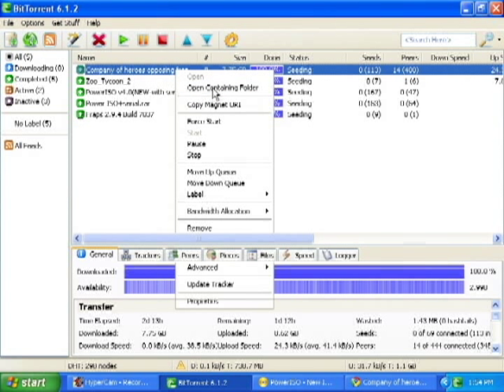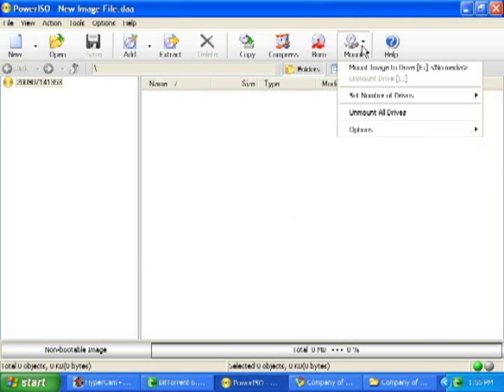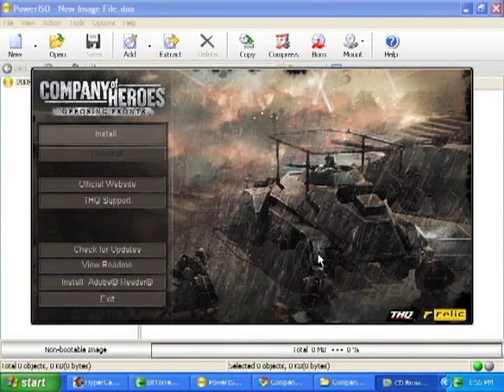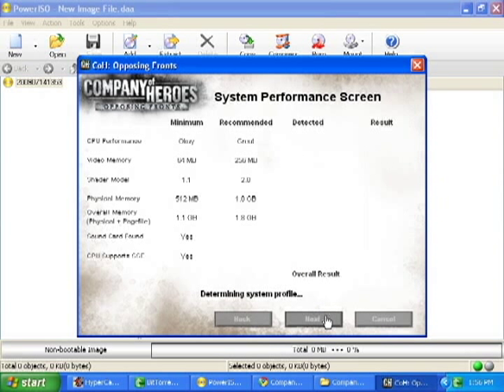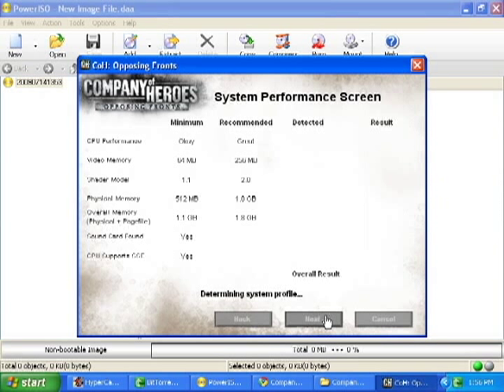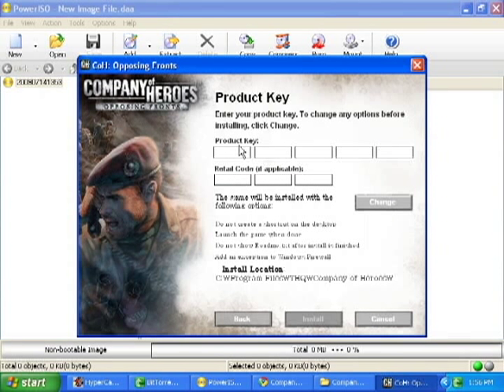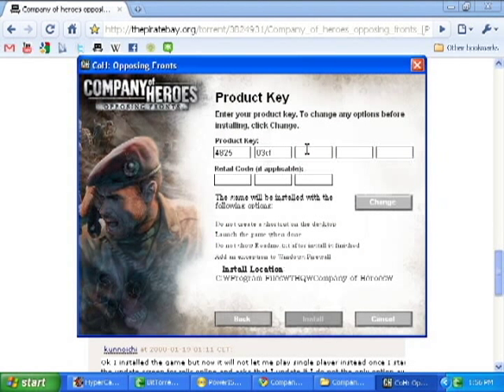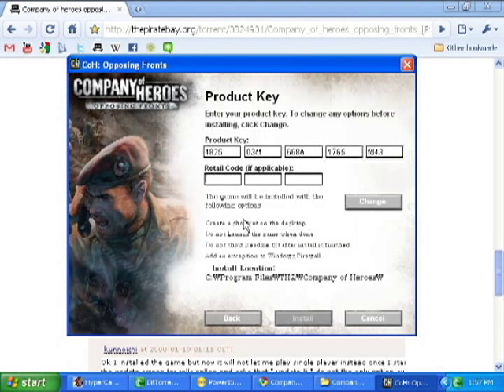How To Install Games Off Of Bittorrent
quick tutorial for installing games from bittorrent

power iso isn't free but once you get bittorrent, search power iso on pirate bay and get it off there(there may be a free version out there, but i got it that way)